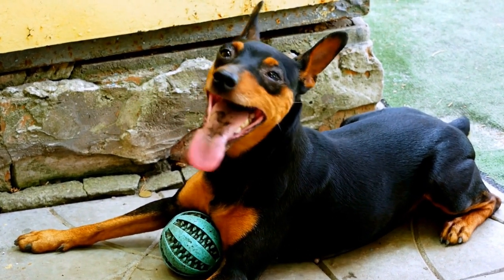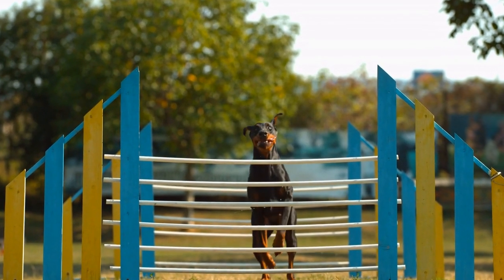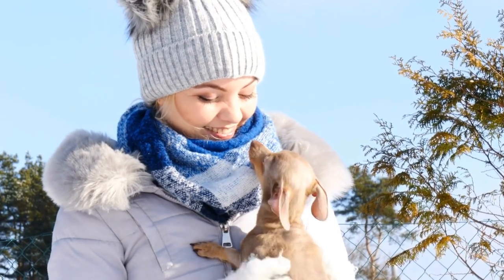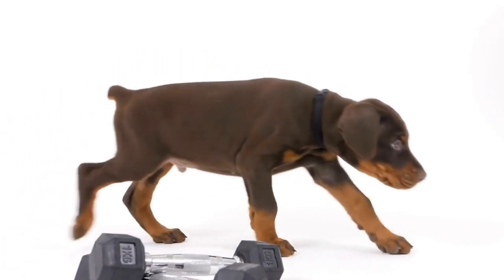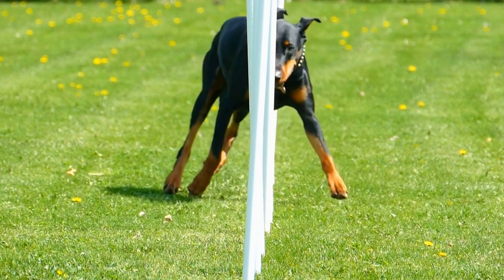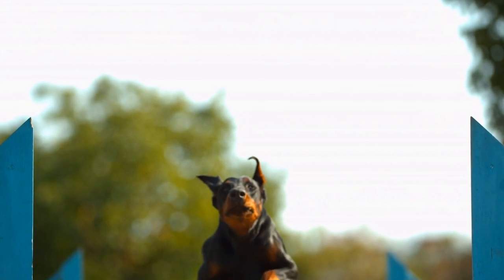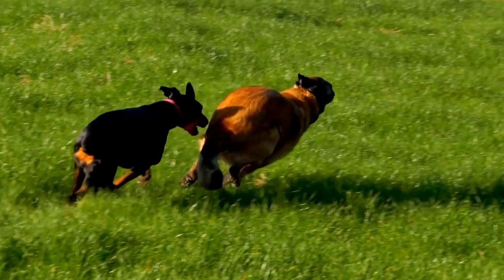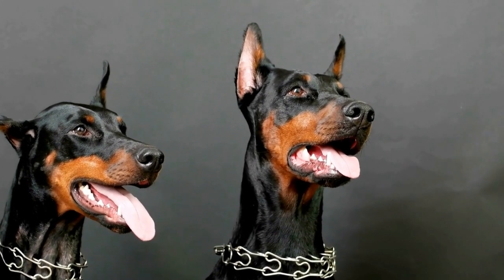Watch Chopper the Doberman Paint!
Doberman artists: Chopper, a four-year-old Doberman Pinscher from California, is a renowned canine artist. His impressive paintings have gained him international recognition. Doberman, dogs, canine art, paintings, artist, Chopper, Pinscher, California, Gary.